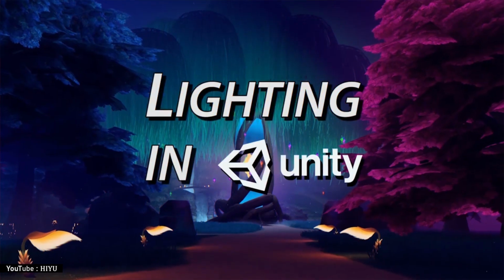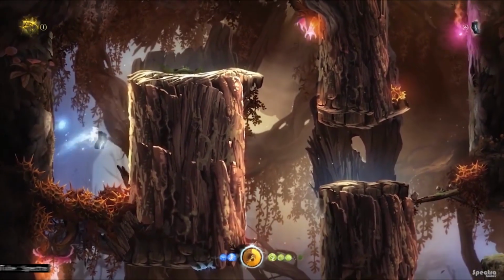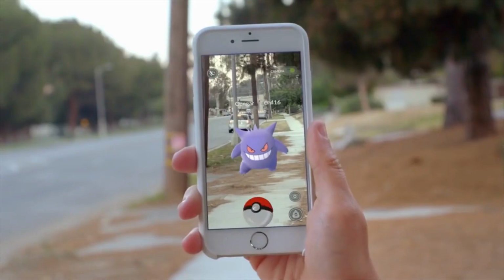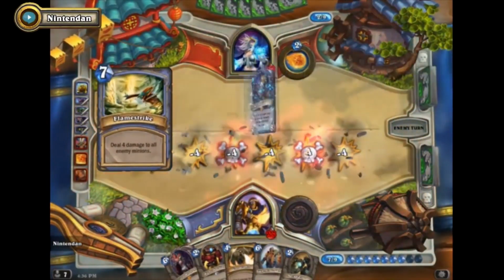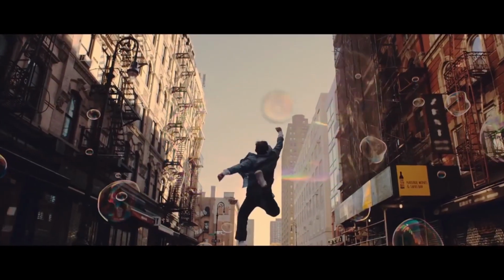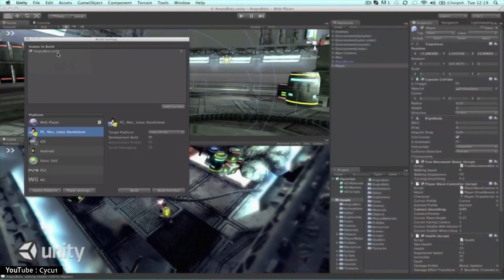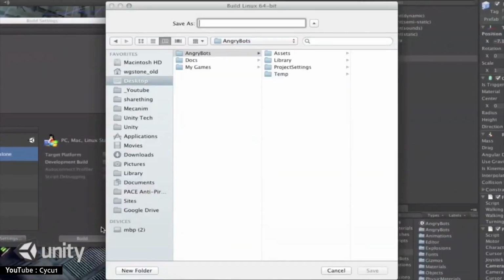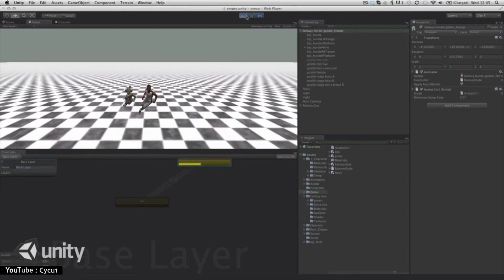Is Unity Engine Good For Mobile Games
Nowadays mobile game market has become so vast and popular in game development, for that we made this video to find out is Unity Engine good for mobile games.